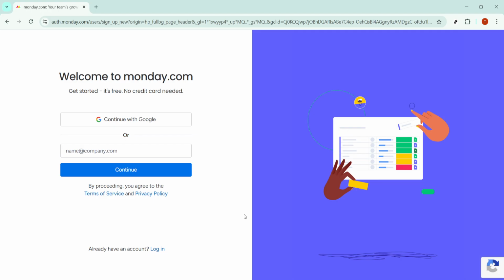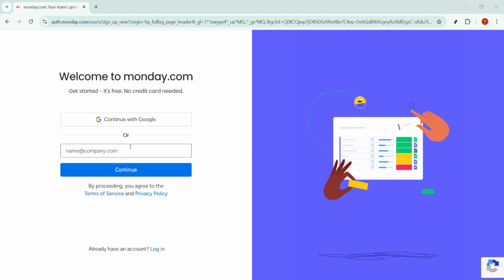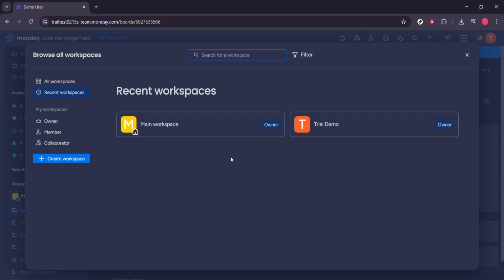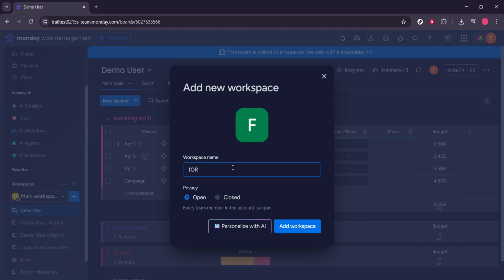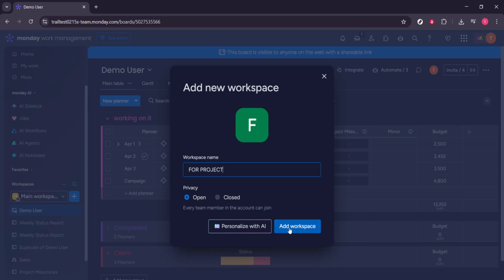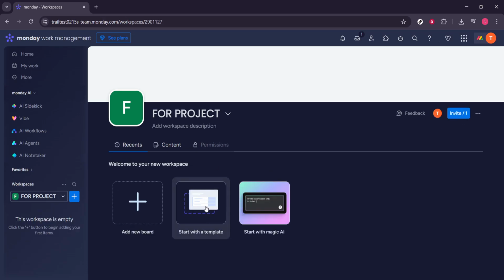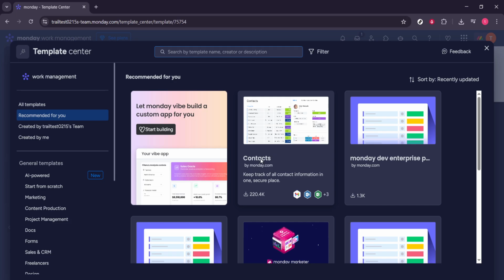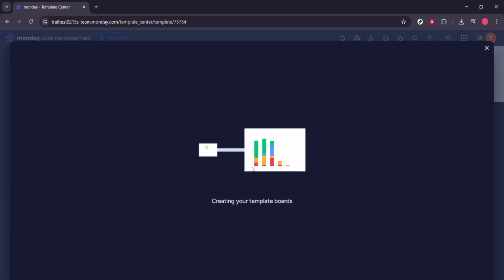How To Get Started in monday.com [Tutorials]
New to Monday.com and not sure where to begin? This beginner-friendly tutorial will show you how to get started with Monday.com so you can set up your workspace, manage tasks, and build your first workflow with confidence.

In this video, I’ll walk you step-by-step through creating an account, setting up your first board, adding columns, inviting team members, and using basic features to organize your work. Whether you're managing personal tasks or team projects, this guide will help you hit the ground running.